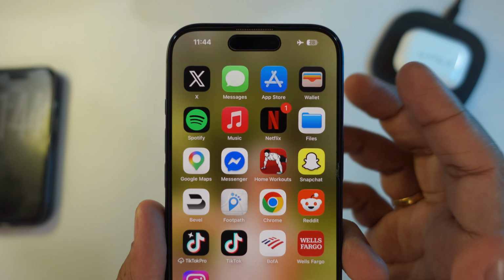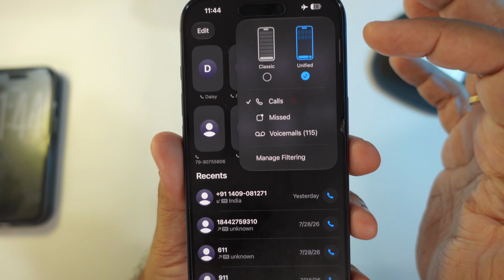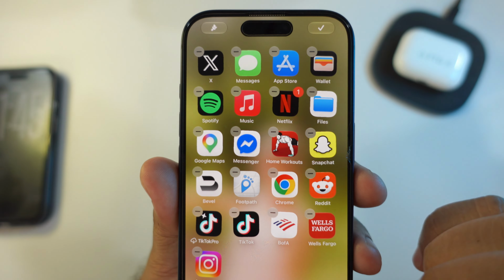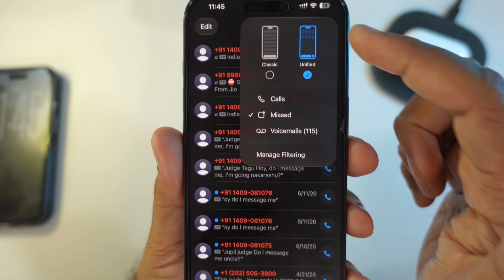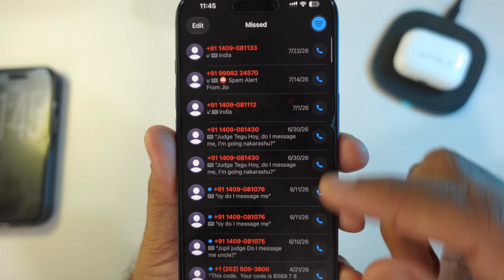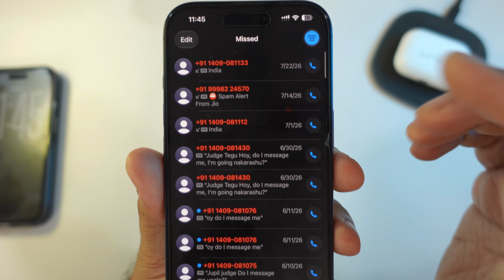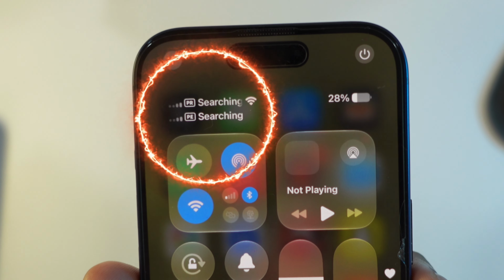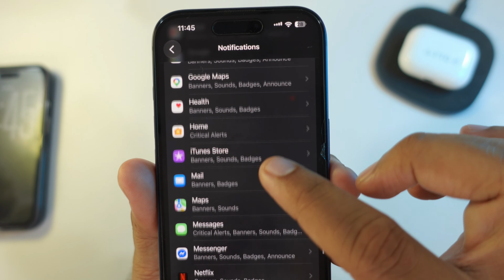How to See Missed Calls after Airplane Mode on iPhone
Yes, it is possible to see missed calls after turning off Airplane Mode on your iPhone, but it depends on your carrier and whether the calls were recorded while your phone was offline.

Here's how:

Turn off Airplane Mode and wait for your cellular signal to reconnect.
Tap Recents at the bottom.
Tap Missed at the top to see only missed calls.

Keep in mind:

If someone called you while your iPhone was in Airplane Mode, the call may appear in the missed-call list after your carrier reconnects.
Some carriers send an SMS, such as "You missed a call from...", instead of adding it to the call log.
If you turned Airplane Mode off just now, wait a minute for the network to refresh.
If you had Wi-Fi Calling enabled and were connected to Wi-Fi, calls might still come through even with Airplane Mode on.

If you don't see the missed call, try turning Airplane Mode back on for 10 seconds and then off again, or contact your carrier to check whether they support missed-call notifications.

If your missed calls still aren't showing up, your cellular provider may not have logged calls while your iPhone was completely offline.